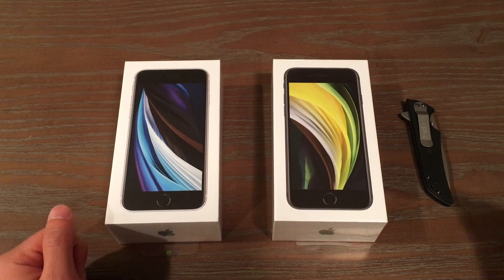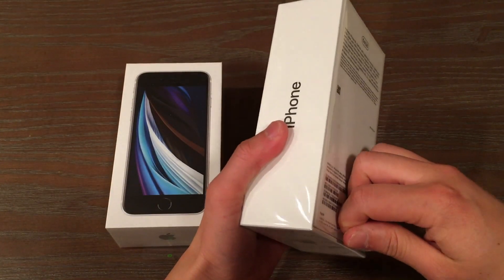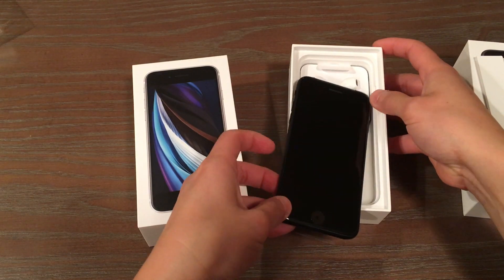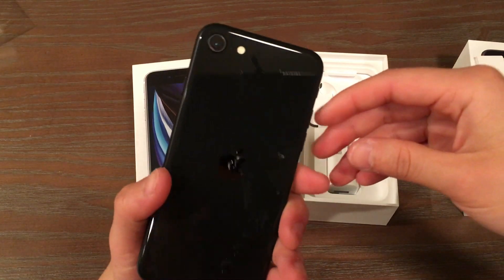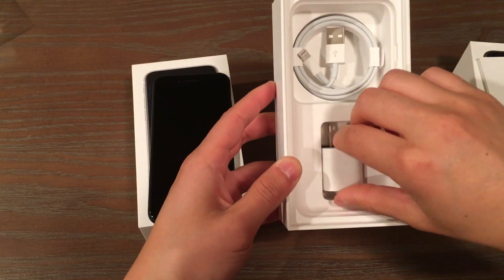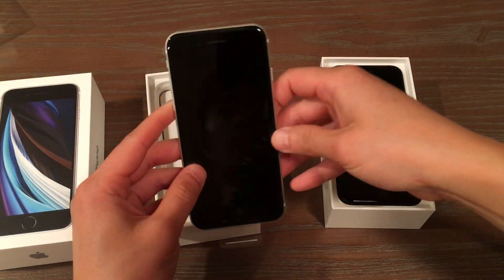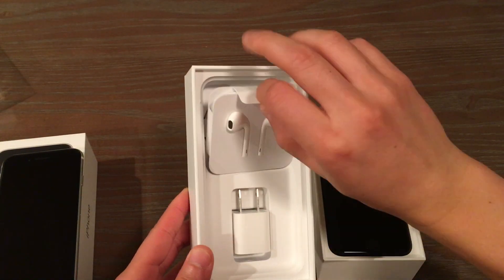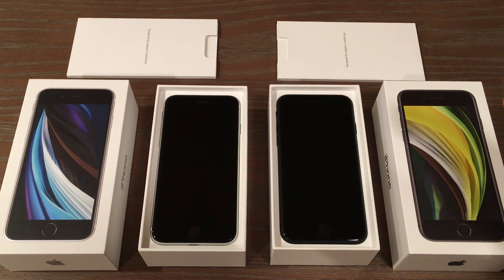Unboxing TWO New iPhone SE (2020) - Black & White Double Unboxing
It's a DOUBLE UNBOXING!!  Black and White iPhone SE (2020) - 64GB Unboxing and First Impressions!